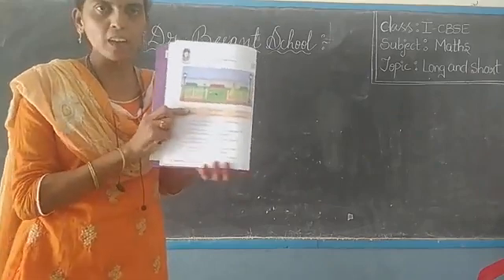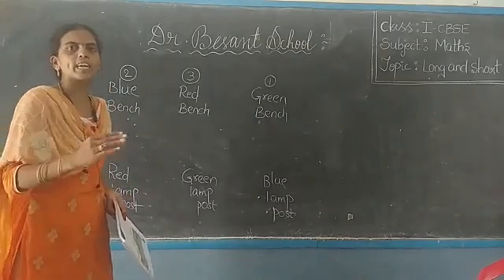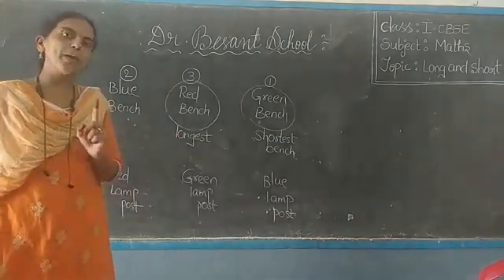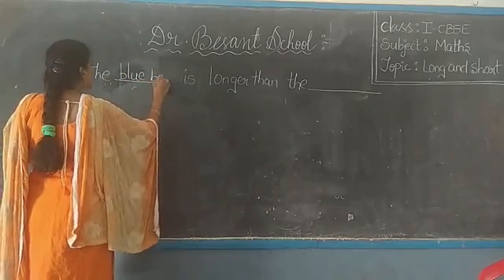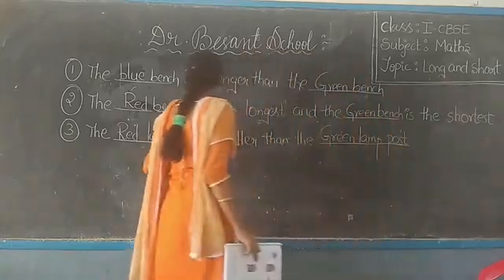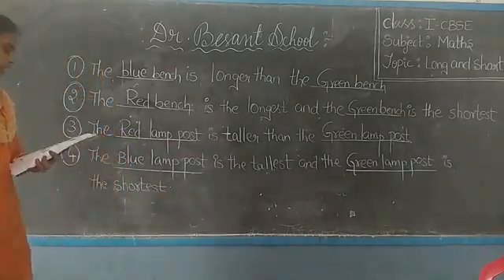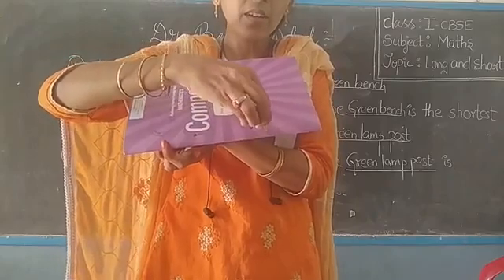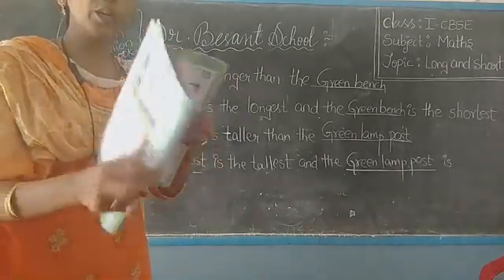Dr.Besant | CBSE | Class 1 Maths | 2021-22 | V 7